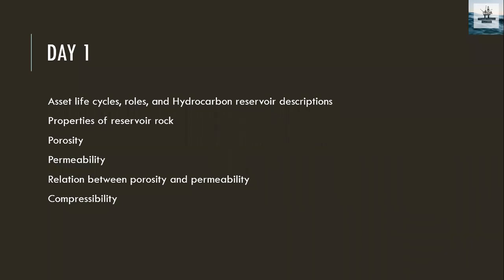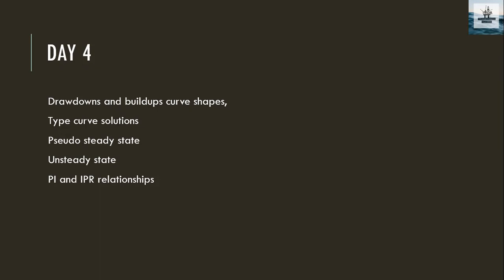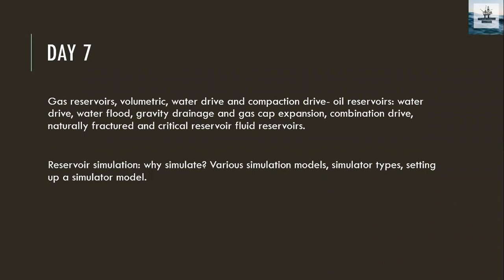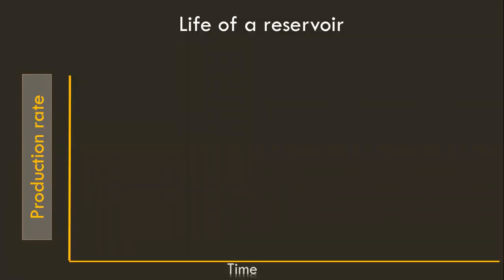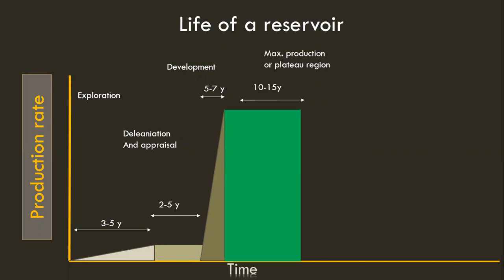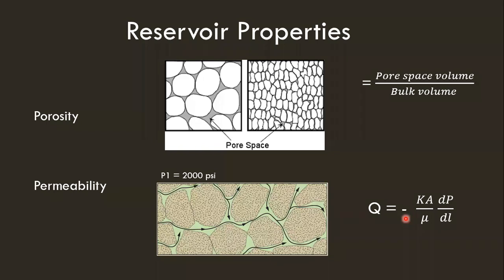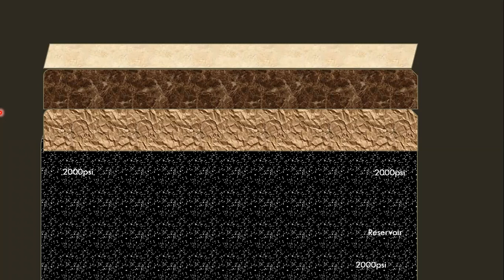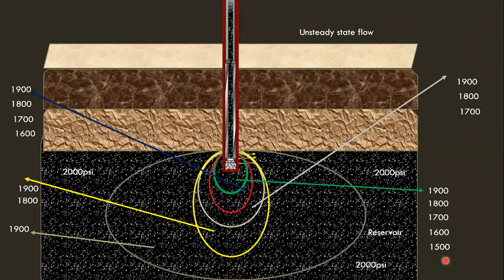APPLIED RESERVOIR ENG INTRO SESSION